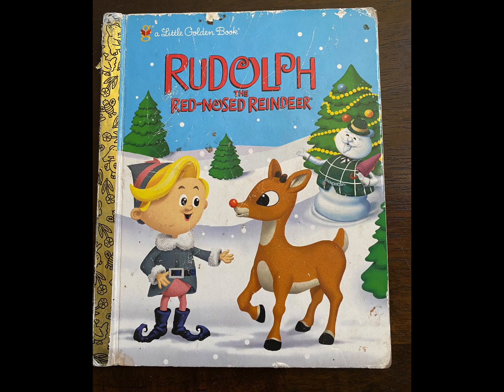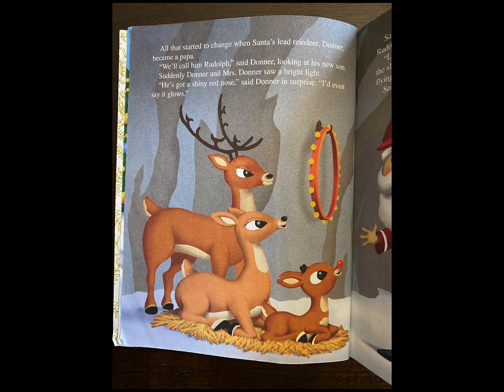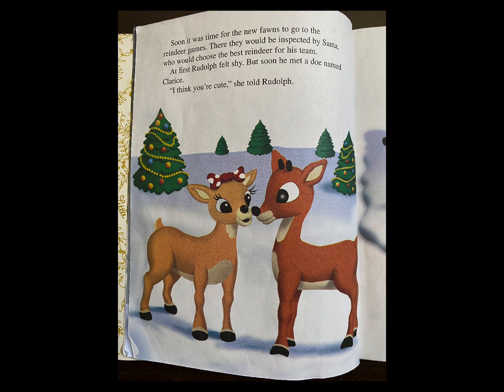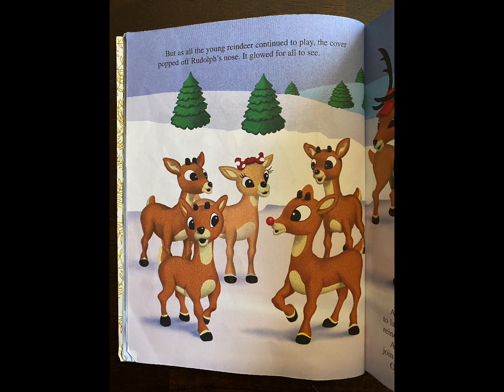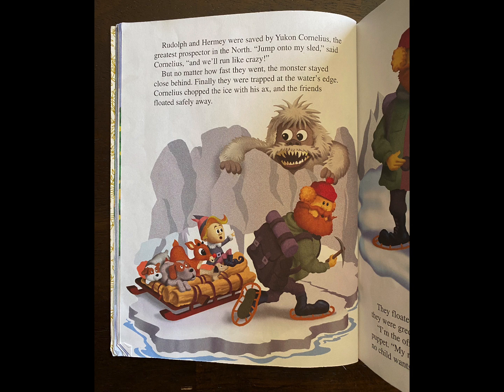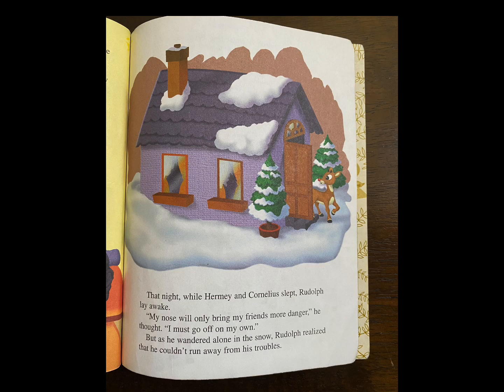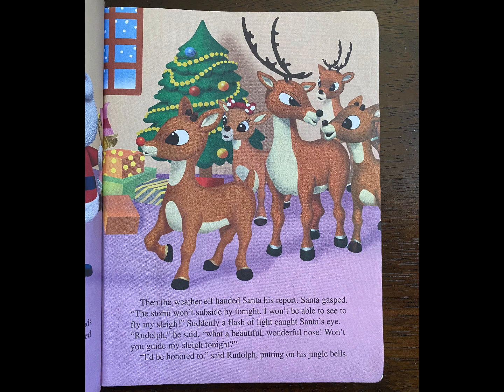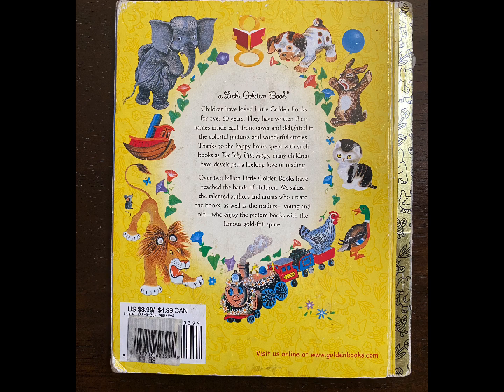Kids Book Read Aloud: Rudolph the Red-Nosed Reindeer Adapted by Rick Bunsen Illustrated by Arkadia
Today we are reading
Rudolph the Red-Nosed Reindeer
Adapted by Rick Bunsen
Illustrated by Arkadia

Thank you for joining Ms. Michelle as we read lots of fun books.